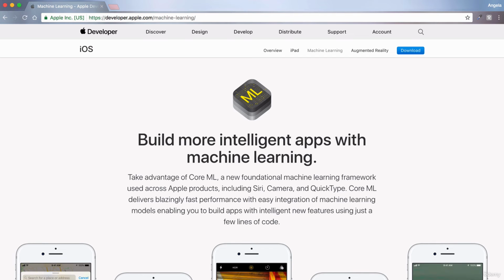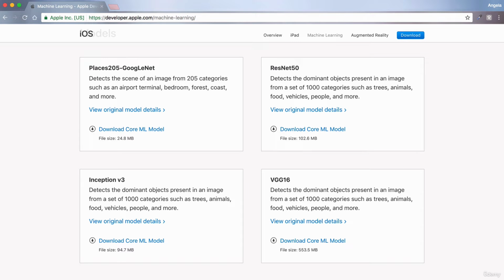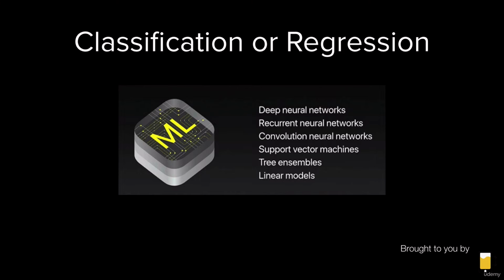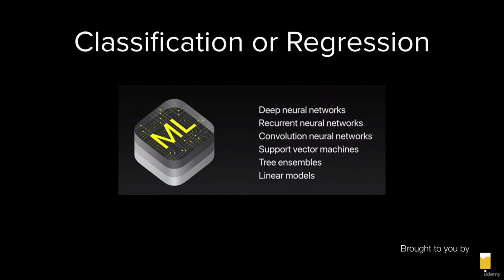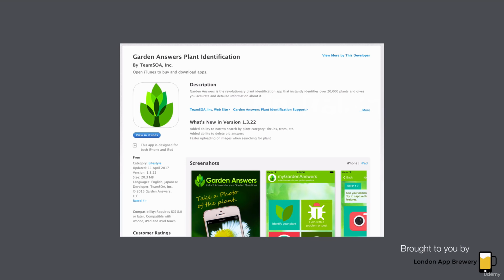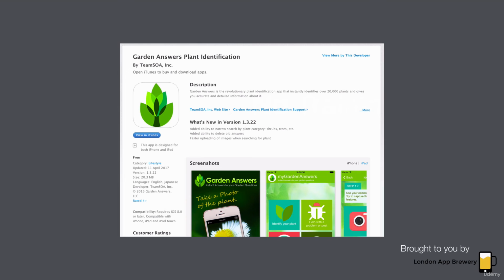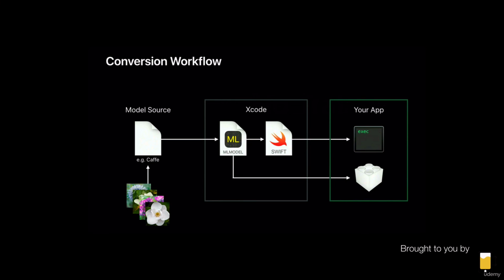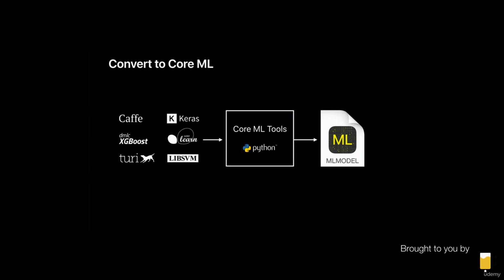321 What is CoreML